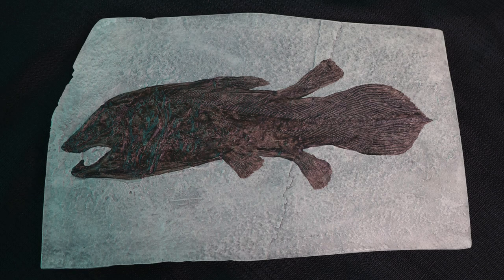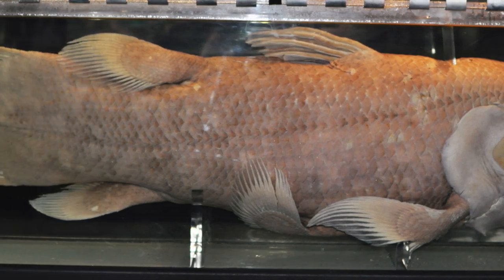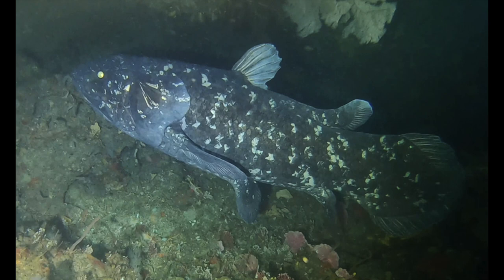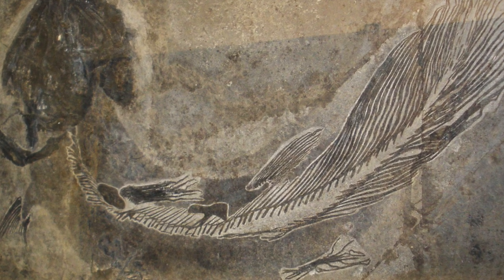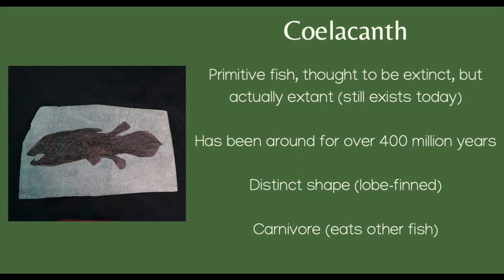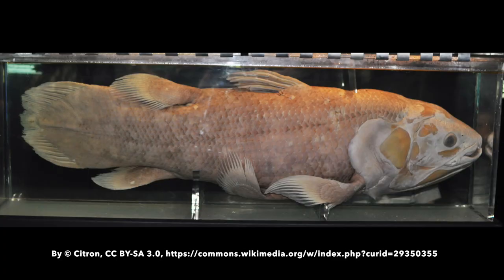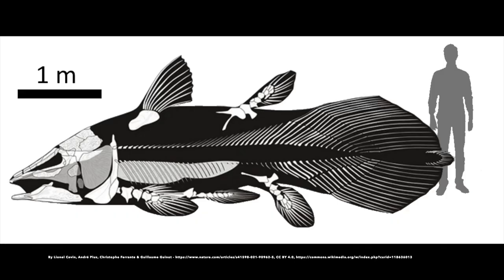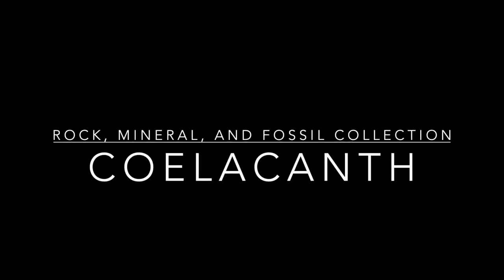Coelacanth - RMF Collection. Oklahoma Geological Foundation.